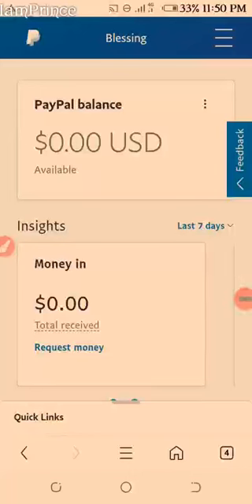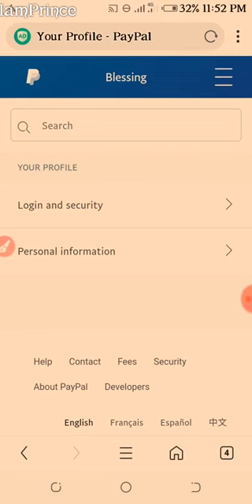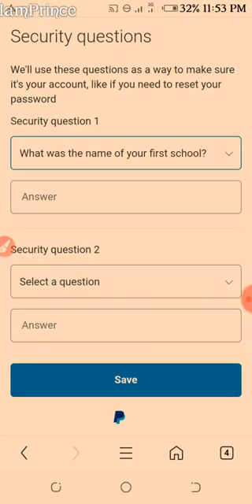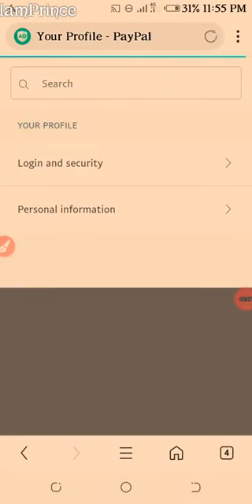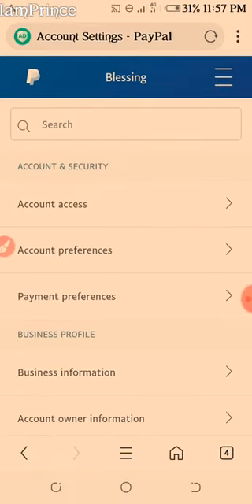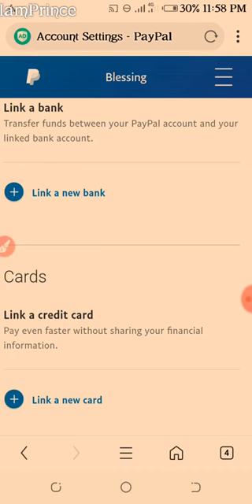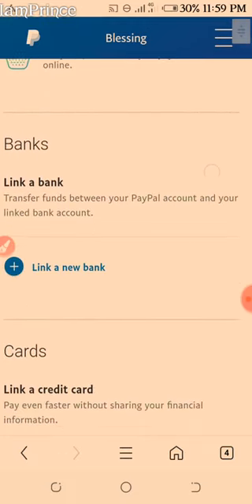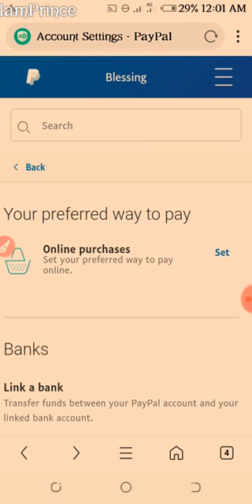paypal account opening part two